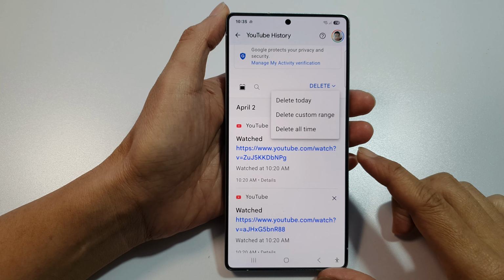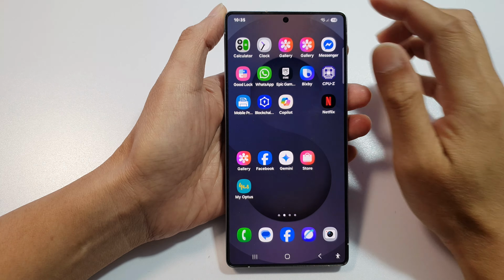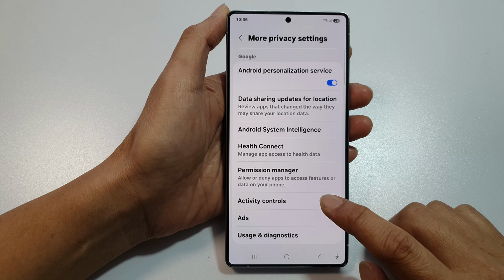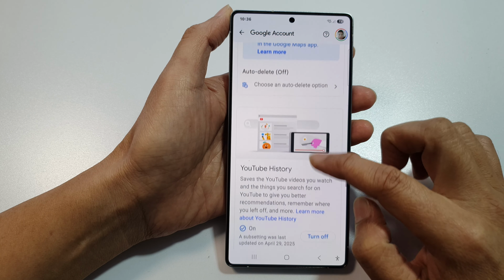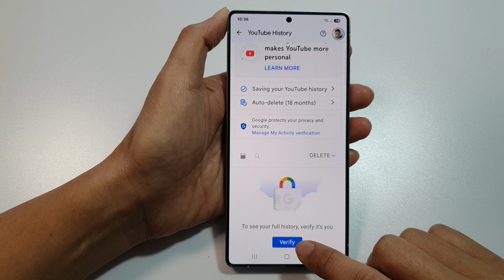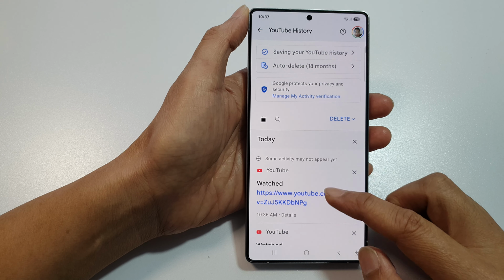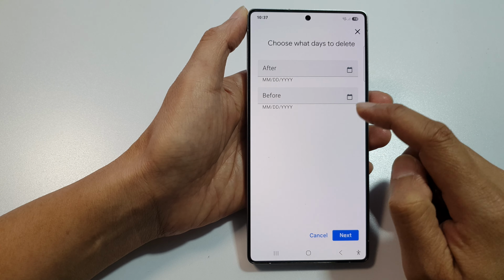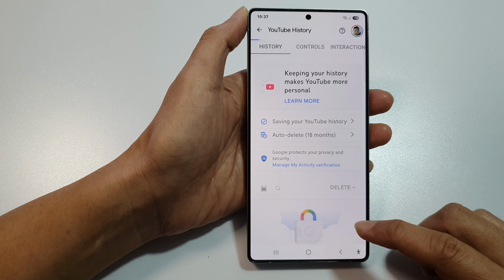🧹 Delete YouTube Watch History FAST on Samsung Galaxy S25/S25+/Ultra 📱 | Boost Privacy Today!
In this video, I’ll show you how to delete your YouTube watch history directly from your Samsung Galaxy S25, S25+, or S25 Ultra. Whether you're looking to maintain privacy or just want a fresh start with your video recommendations, clearing your watch history can help. I’ll guide you step-by-step through the Settings and Activity Controls to quickly remove your viewing history for better control and peace of mind. It’s simple, fast, and essential for anyone who values their digital privacy!

Step-by-Step Instructions:
Step 1: Open the Settings app on your Samsung Galaxy S25/S25+/Ultra.
Step 2: Scroll down and tap Security and privacy.
Step 3: Tap More privacy settings.
Step 4: Select Activity controls.
Step 5: Tap YouTube History.
Step 6: Scroll down and tap Manage history.
Step 7: Tap the Delete button and choose the time range (Last hour, Last day, All time, or Custom).
Step 8: Confirm the deletion, and your YouTube watch history will be cleared successfully.

This video also covers topics:
✅ How to improve YouTube recommendations on Galaxy S25
✅ How to manage privacy settings on Samsung Galaxy devices
✅ How to access and control your Google activity history